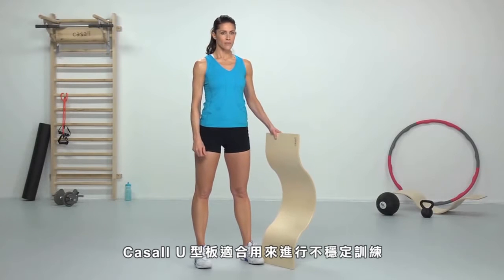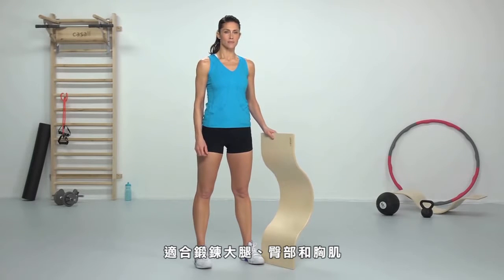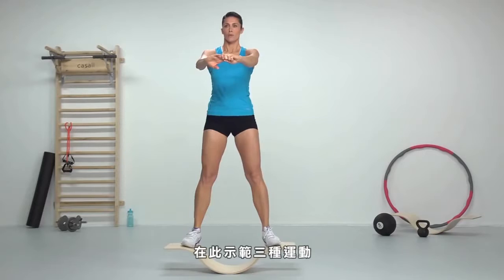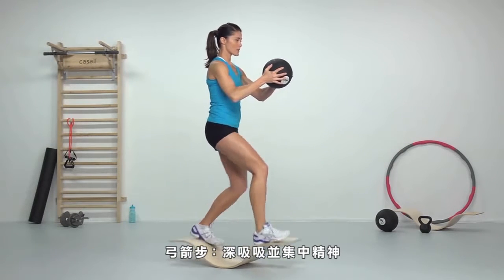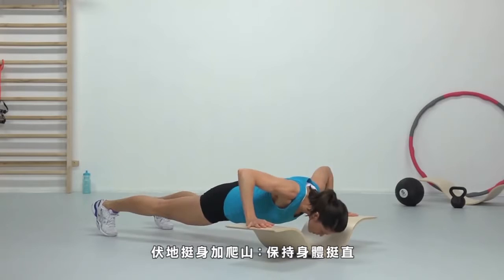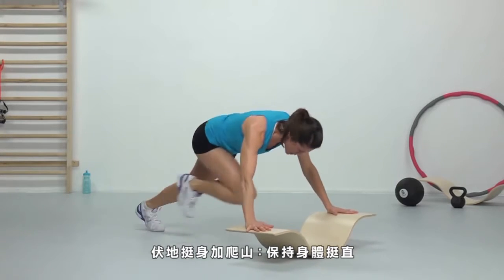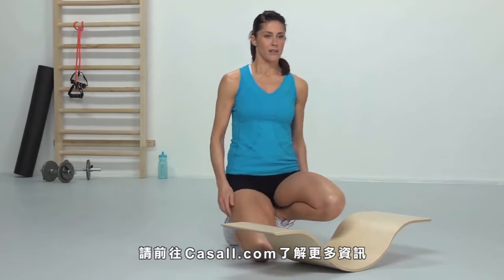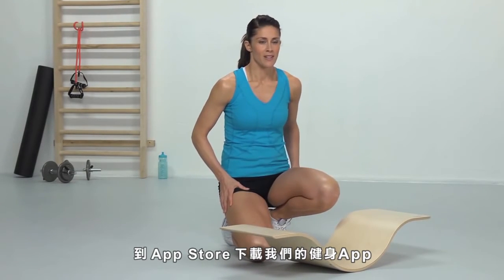F18_ Casall_U型板